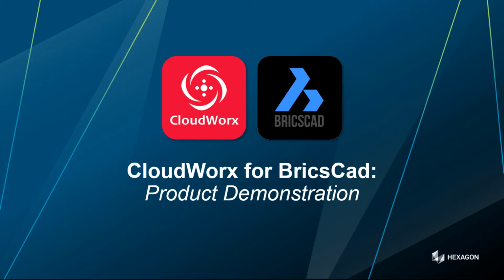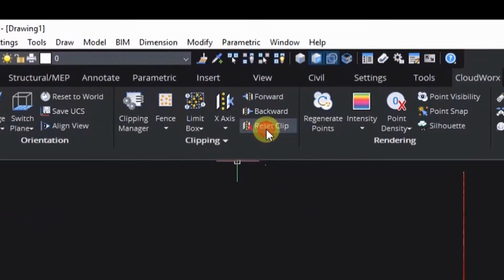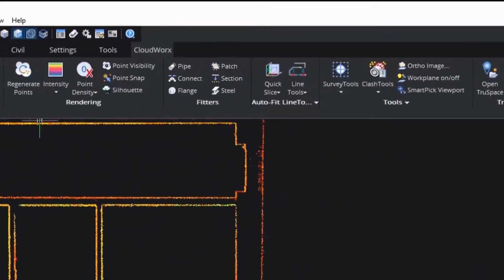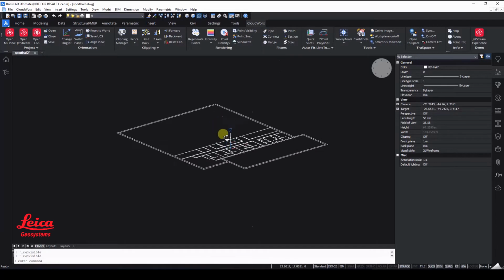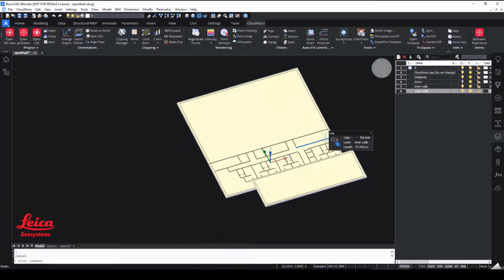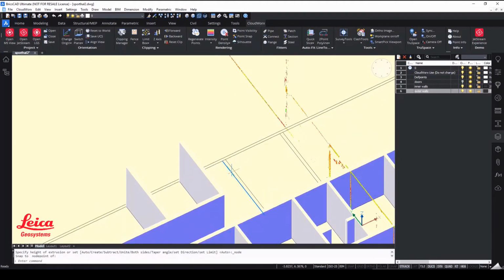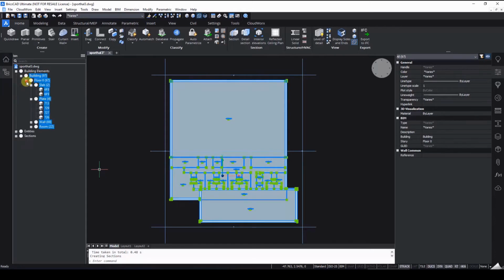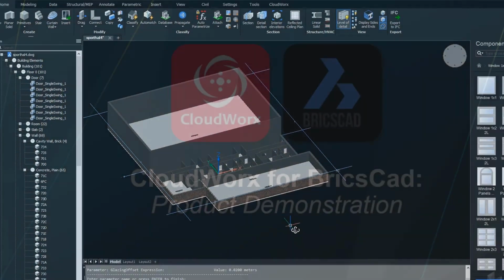An introduction to Leica CloudWorx for Bricsys® Bricscad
Today we are looking at CloudWorx for Bricsys® Bricscad!

You might not be aware but Hexagon AB acquired Bricsys in October 2018 and we have a very nice integration with them using our plugin ecosystem - this video gives you the very basics and also looks at some of the scan2bim workflows the solution offers...